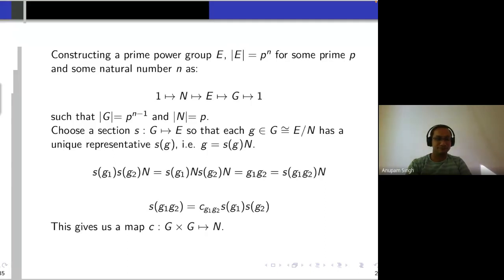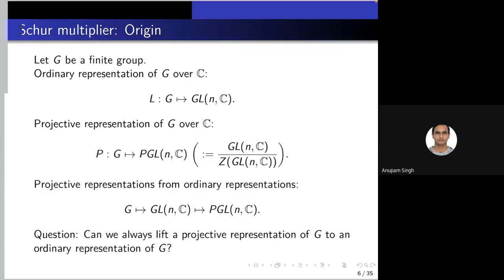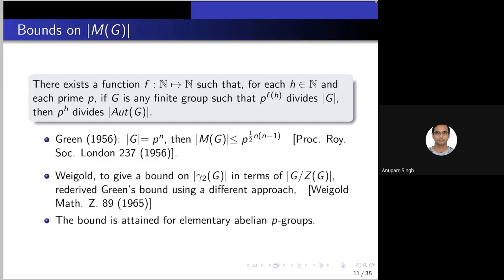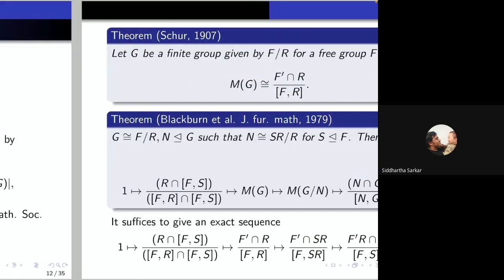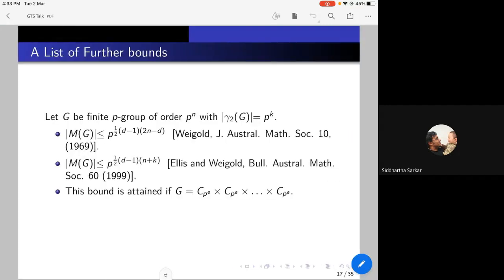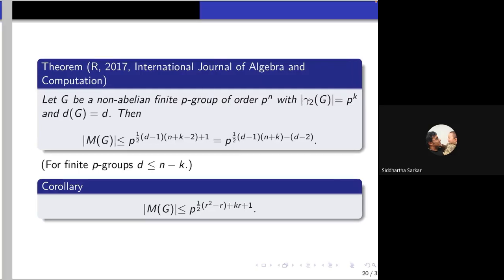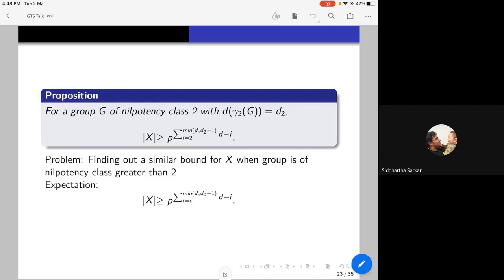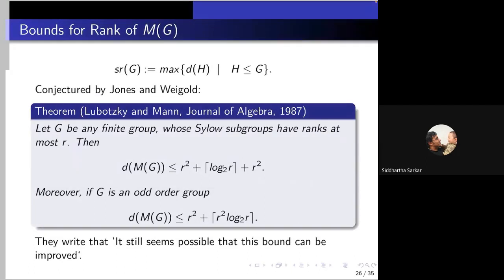"Schur multiplier of prime power groups" Group Theory Sangam talk 9 by Pradeep Rai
Schur multiplier of a finite group G is defined as the second cohomology group of G with coefficients in the multiplicative group of complex numbers considering the trivial action of G. This originated in a work of Issai Schur on projective representations of groups and plays an important role in the theory of extensions. Dr Rai gives a survey talk on the Schur multiplier of prime power groups with a focus on the bounds for the order of the Schur multiplier.